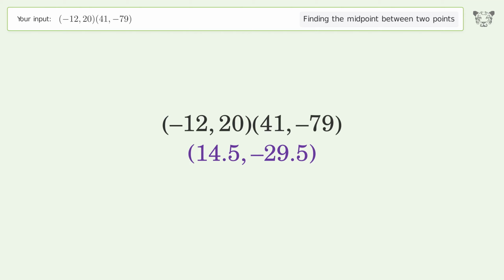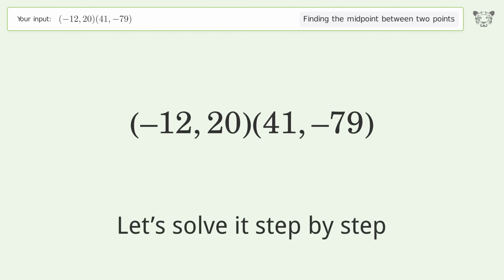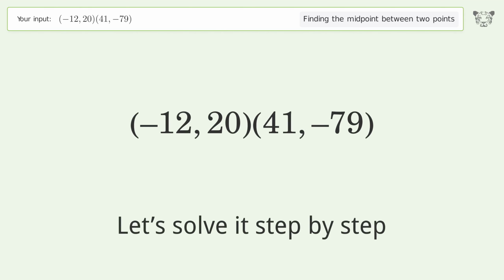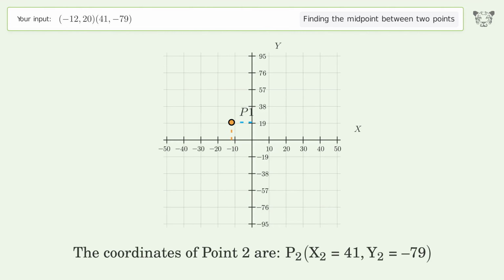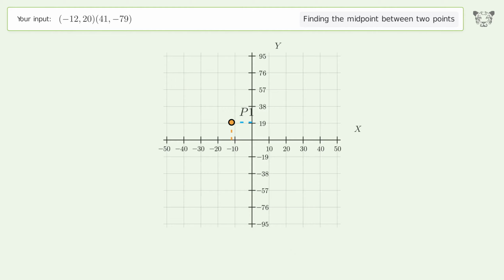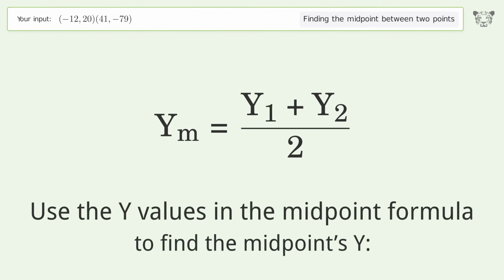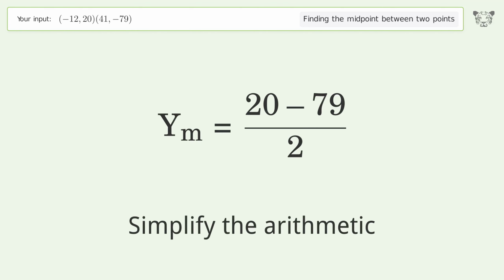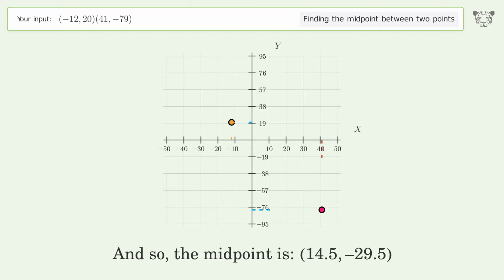Find the midpoint between two points p1 (-12,20) and p2 (41,-79): Step-by-Step Video Solution